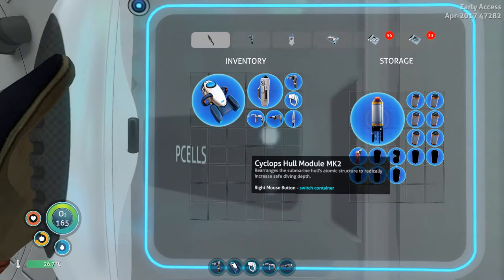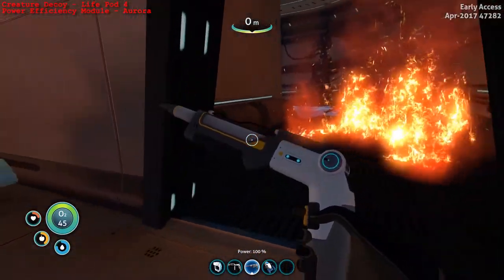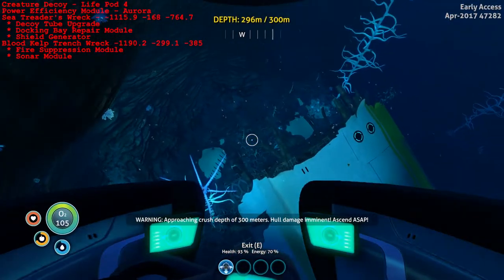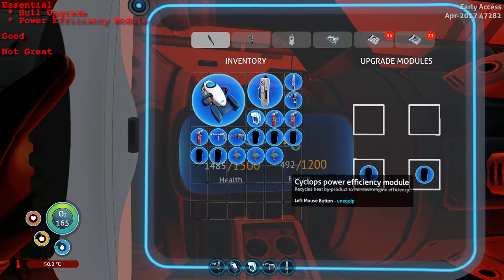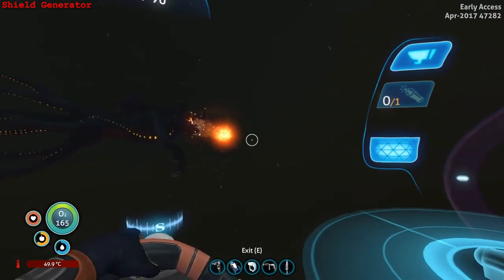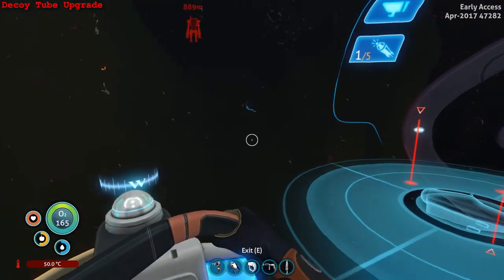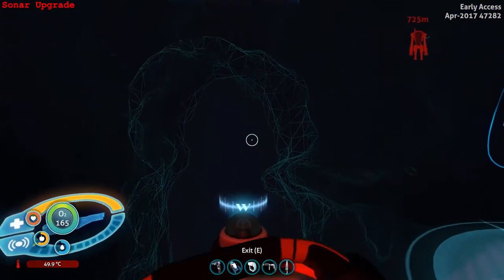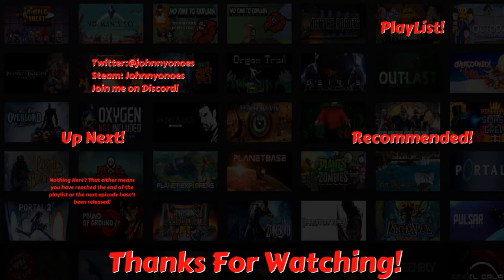Let's Learn!: Subnautica: Silent Running Update!: Cyclops Upgrade Locations and Ranks!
This Let's Learn Episode goes over all the Cyclops Upgrades! Shows where to find them, as well as gives a rank to each one!

To skip to the ranking portion of the video click here: 5:59

Subnautica is one of the few relaxing survival games that allows you to explore a world that is 99% water. See the sights, build some stuff and hug some Reapers for only $19.99

Music used and corresponding owners.

* New Toys - Silent Partner
* Busted - John Deley
* Across the Ocean - JR Tundra
* Lost Cowboy - Coyote Hearing
* Arabian Sand - E's Jammy Jams
* Lock and Key - Silent Partner

Where is the Cyclops Hull Upgrade,Where is the Cyclops Power Efficiency Module,Where is the Cyclops Shield Generator, Where is the Cyclops Docking Bay Repair module, Where is the Cyclops Decoy Tube Upgrade,Where is the Cyclops Sonar Upgrade,Where is the Cyclops Fire Suppression System.